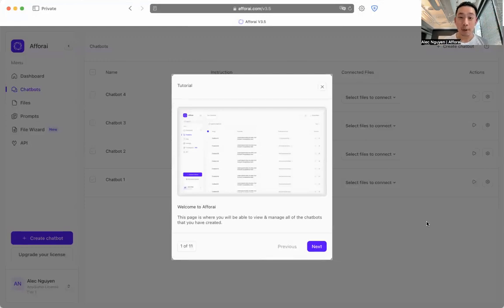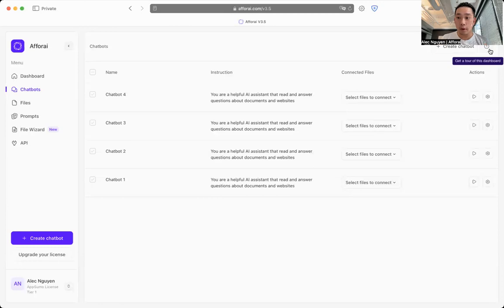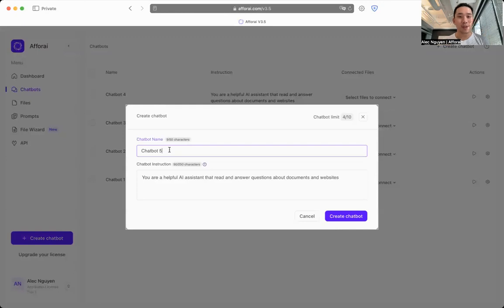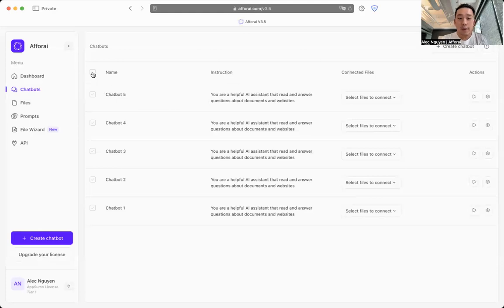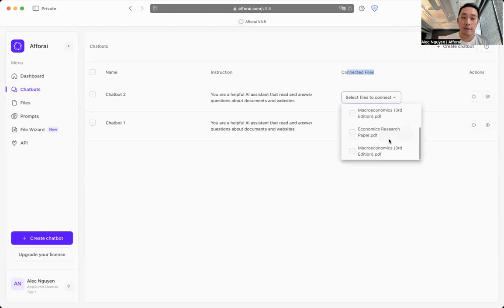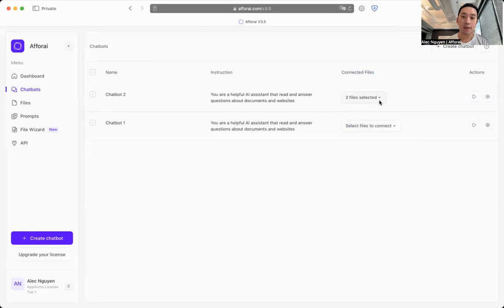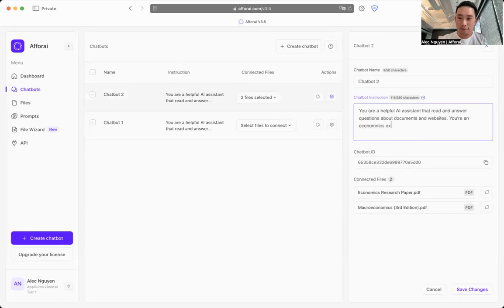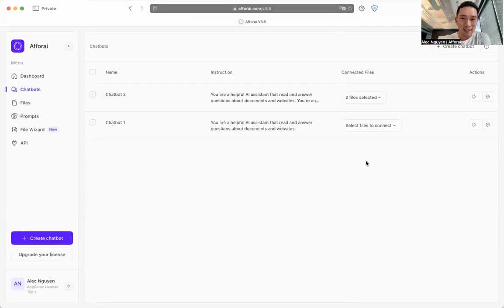How to Mange Your Chatbots - Afforai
Afforai is an AI-powered research assistant that can help you with reading, summarizing, and analyzing documents.

This video will teach you how to create/delete/manage your Afforai Chatbots.